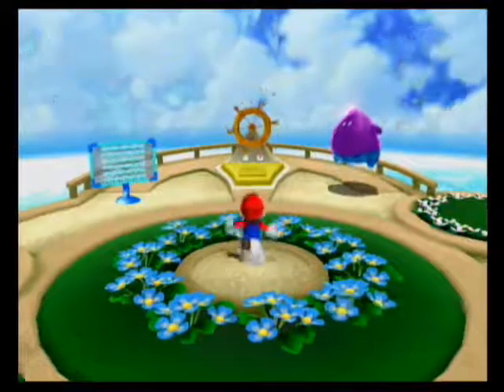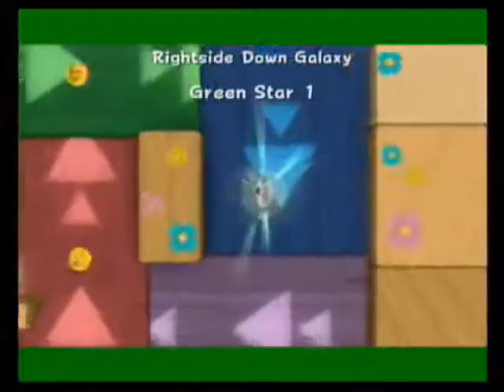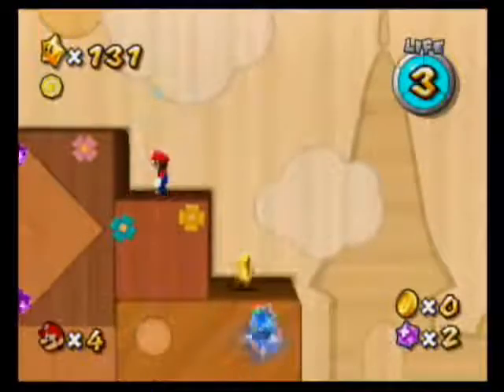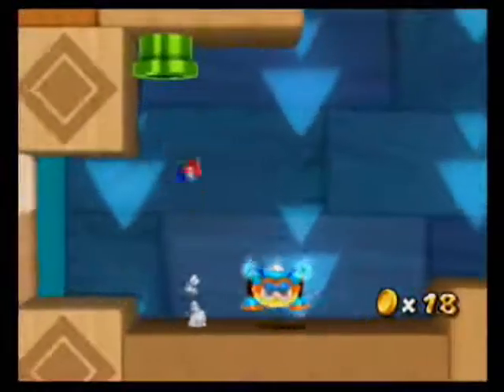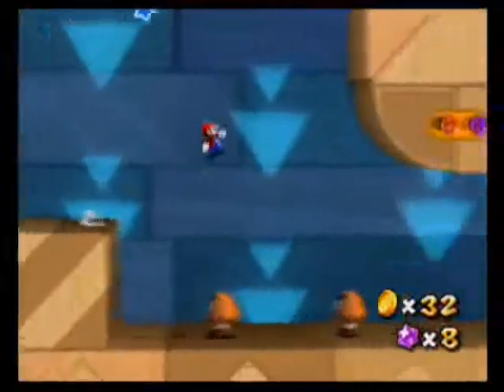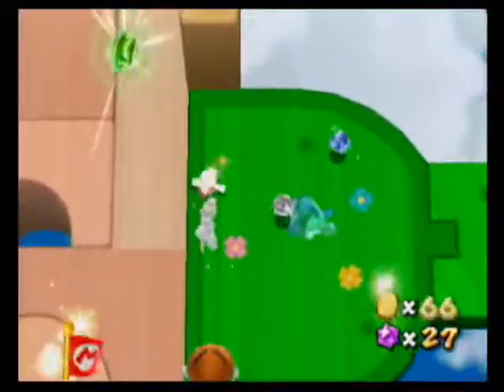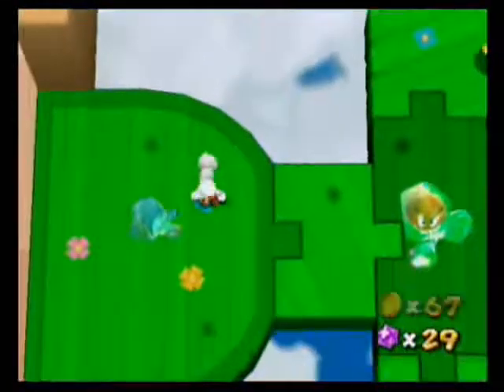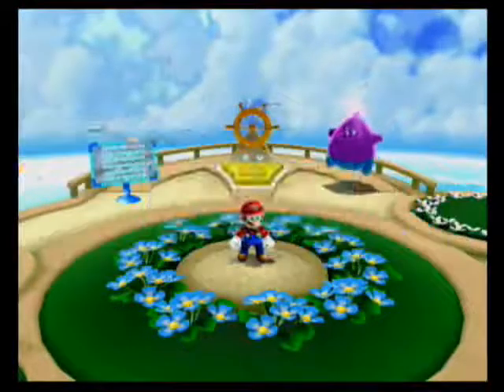Let's Play Super Mario Galaxy 2 #132: Rightside Down Green Star 1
If you're looking for a galaxy to farm coins in, this is it.